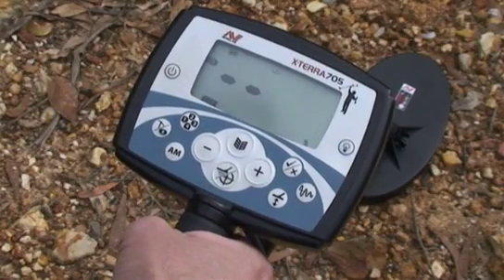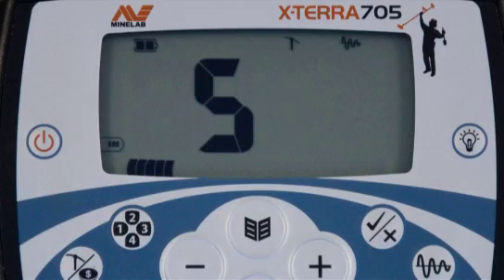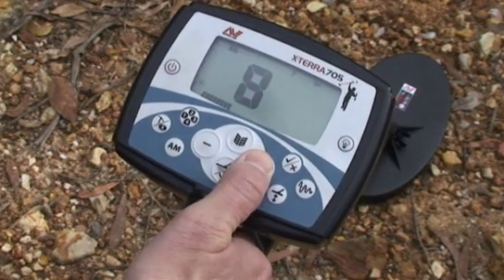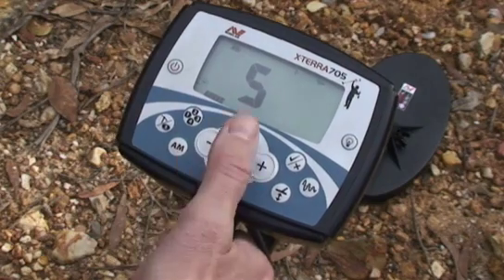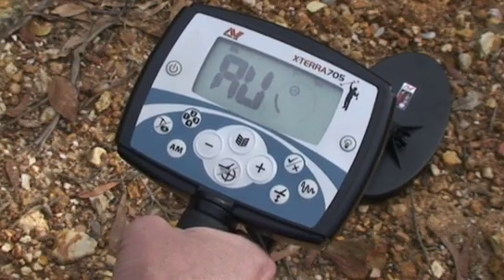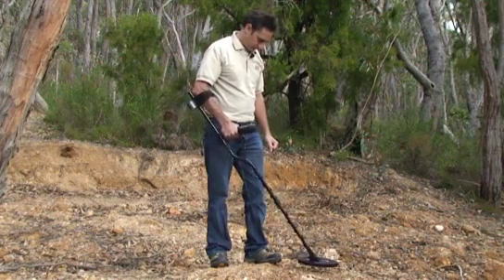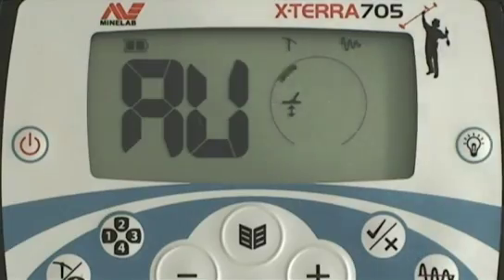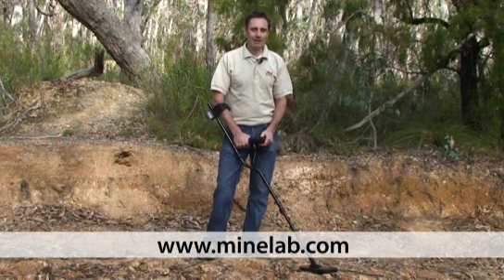Detector de metales Minelab X-TERRA 705 Gold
Detector de metales Minelab X-TERRA 705 Gold: El X-TERRA 705 Gold Pack viene con la bobina elíptica Doble-D de 18,75kHz como equipo estándar, para brindarle una profundidad y cobertura de terreno más eficiente. Como usa la bobina de frecuencia 18,75kHz como estándar, el X-TERRA 705 Gold Pack está especialmente configurado para la prospección de oro, con funciones avanzadas para Discriminación de Máscara de Hierro y Balance Según Terreno, que son perfectas para detectar en terrenos auríferos mineralizados.  Donde comprar